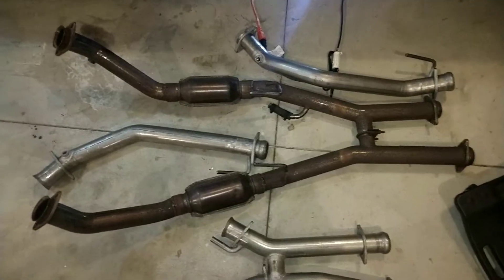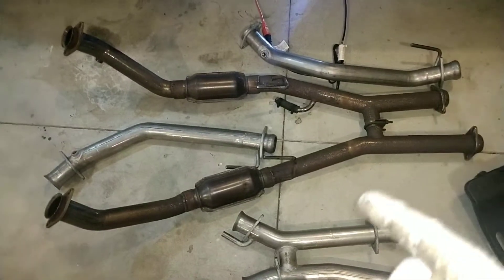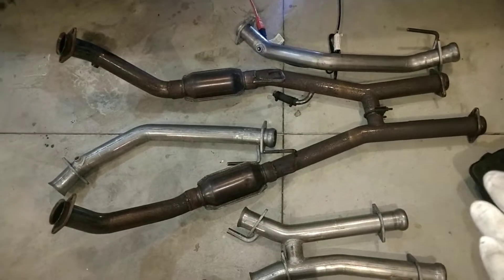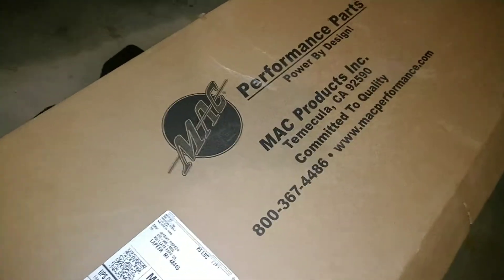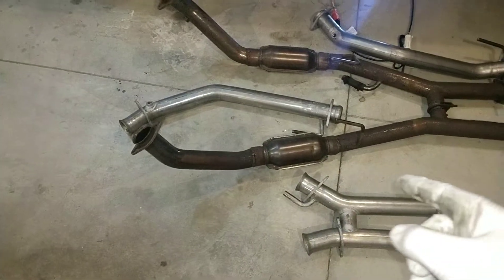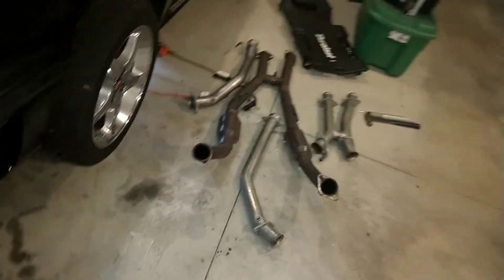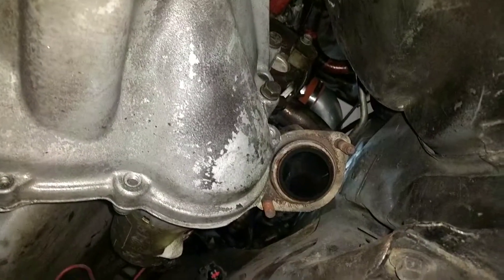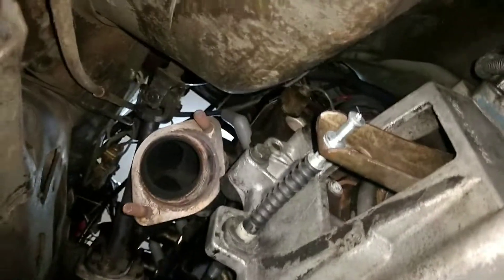Replacing Foxbody Mustang H-Pipe